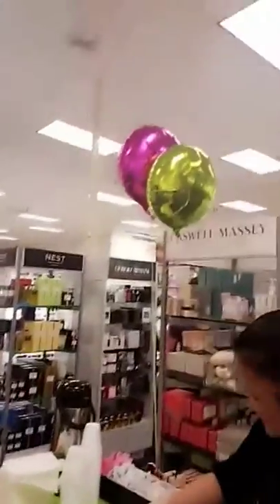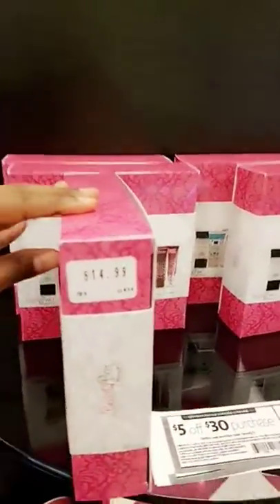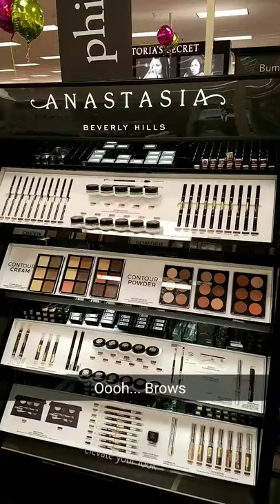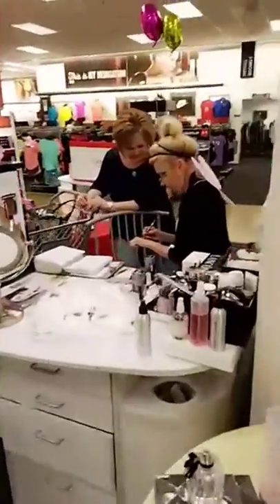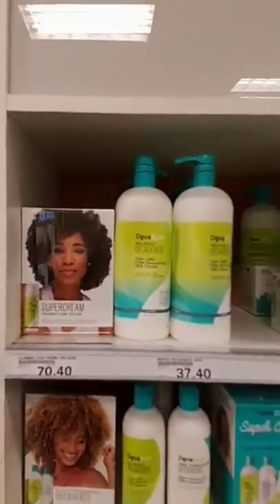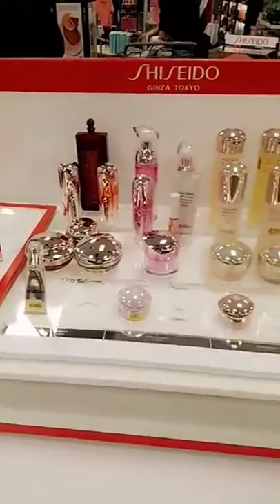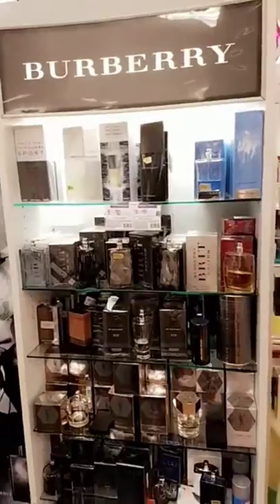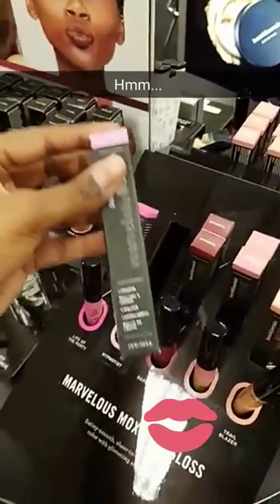Hello Spring 17